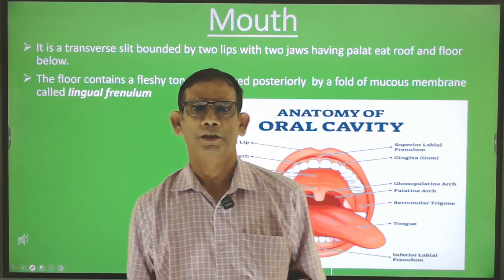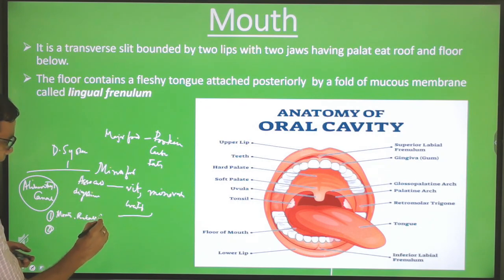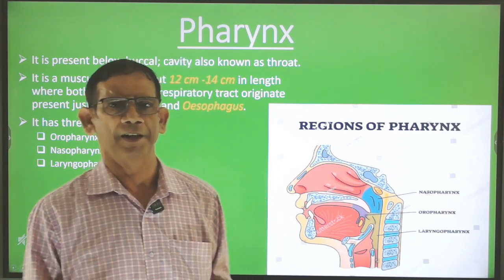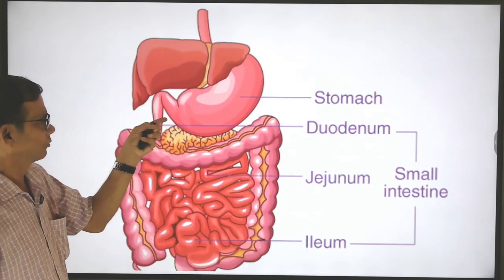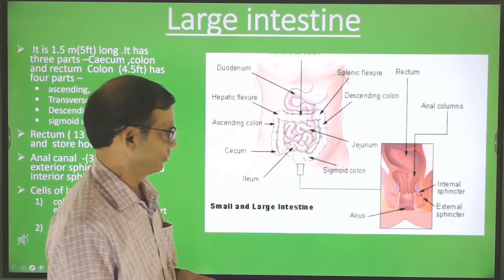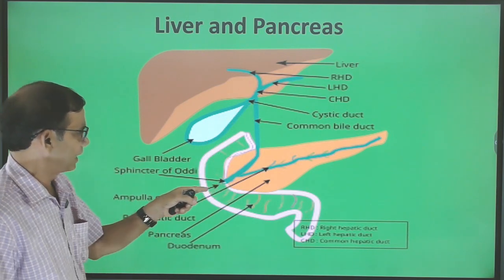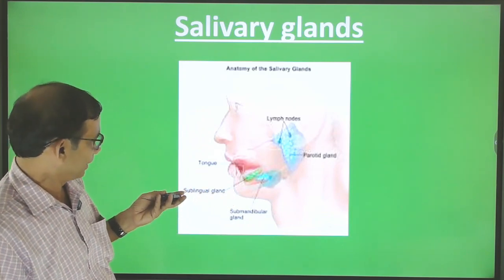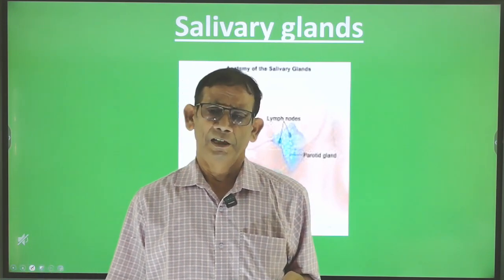Human Digestive System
This video, "Human Digestive System" by Decode Life Science, is an educational lecture on the human digestive system. It covers:

* **Introduction to Food and Digestion** \[[00:00] Defines food and digestion, categorizes food components.
* **Divisions of the Digestive System** \[[01:41] Explains the two main parts: alimentary canal and associated digestive organs.
* **Alimentary Canal** \[[02:06] Details the journey of food through the mouth and buccal cavity \[[02:56] pharynx \[[03:59] esophagus \[[04:32] stomach \[[05:10] small intestine \[[06:50] and large intestine \[[07:05]
* **Associated Digestive Organs** \[[09:08] Discusses the functions of the liver \[[09:08] pancreas \[[09:17] and salivary glands \[[10:38]